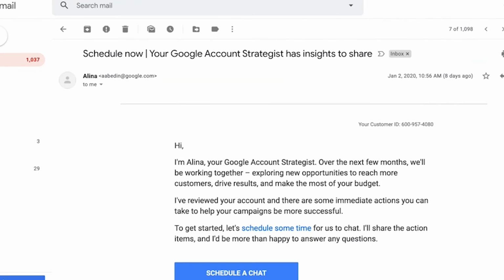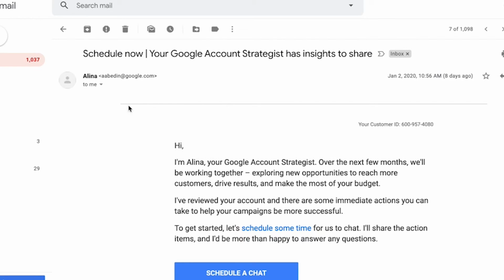How To Add Email Contacts To Your Address Book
Want to know how to add email addresses to your contact list so you don't miss out on deals? Watch this tutorial!